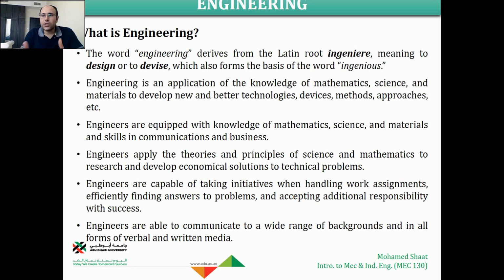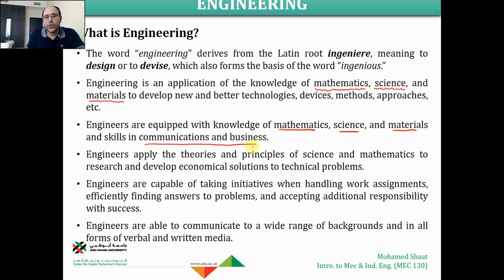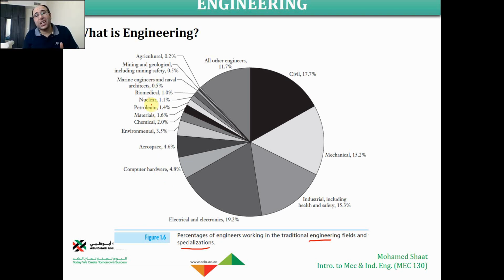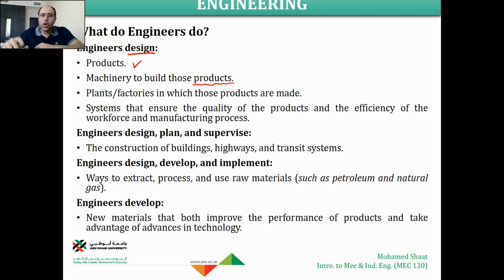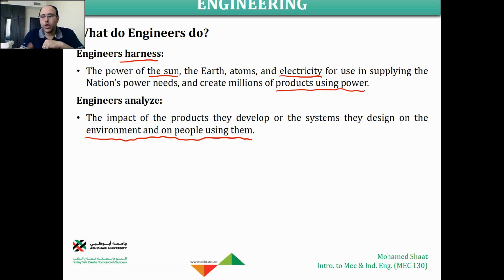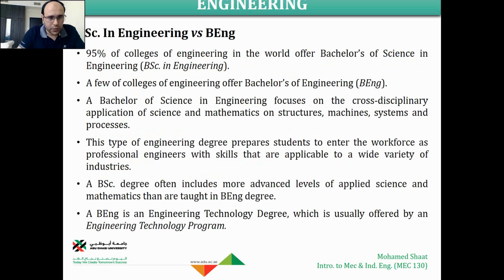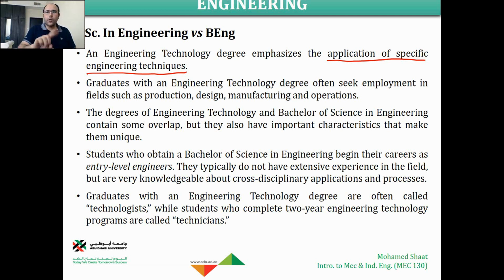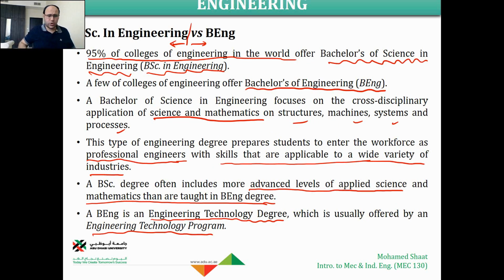Introduction to Mechanical & Industrial Professions (Part 1)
In this video, I introduce for the study of mechanical and industrial engineering and the professions of mechanical and industrial engineering.